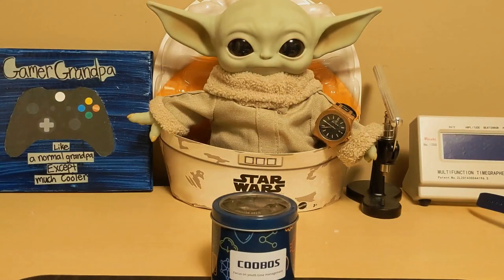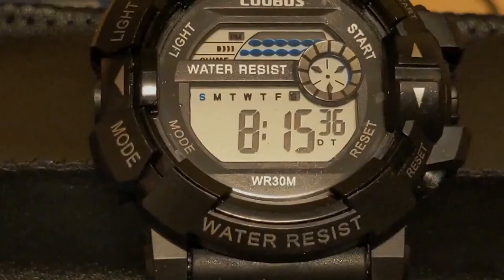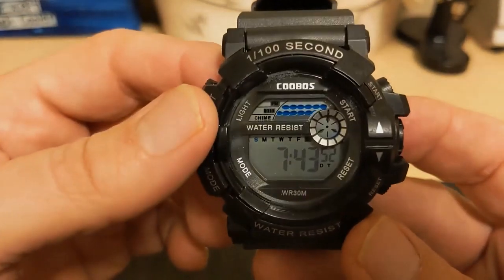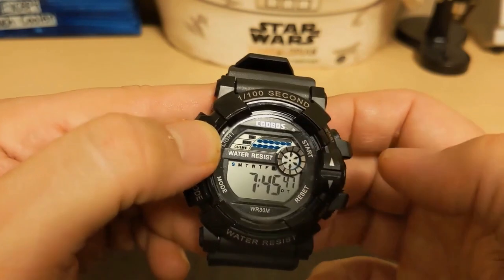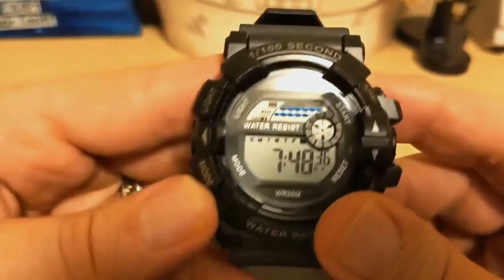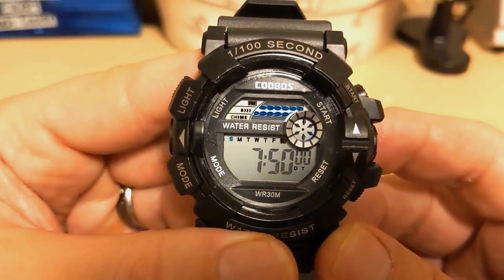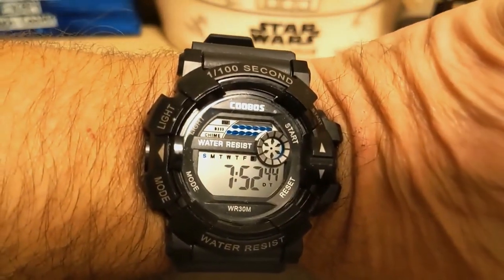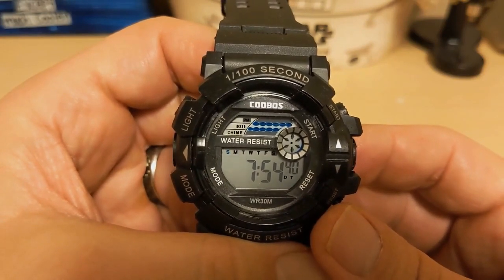Coobos CB1006 Watch Review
The Watchdog was curious about whether or not a $4 watch was any good.  Here is your answer.